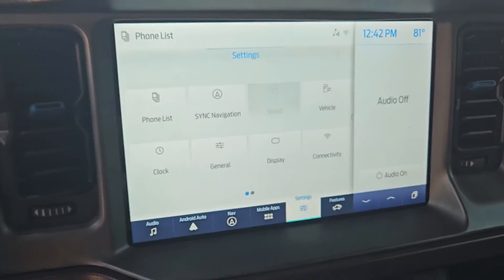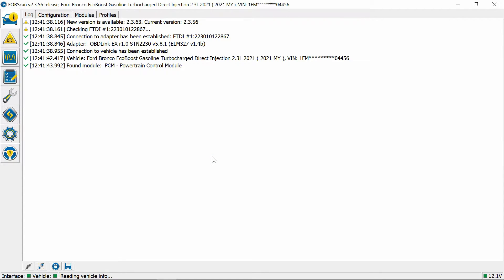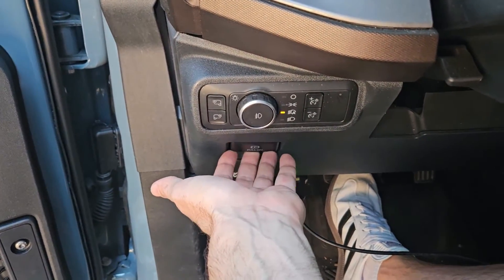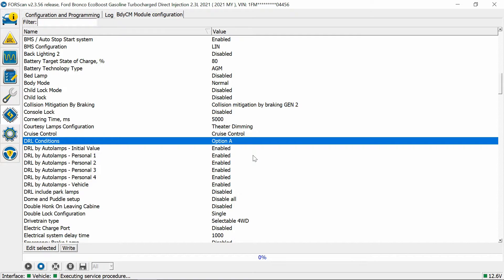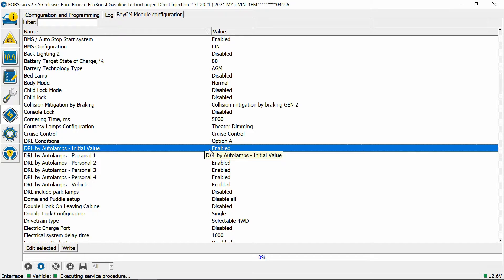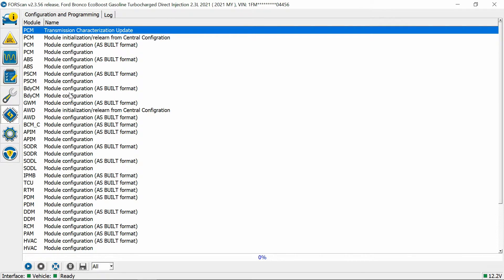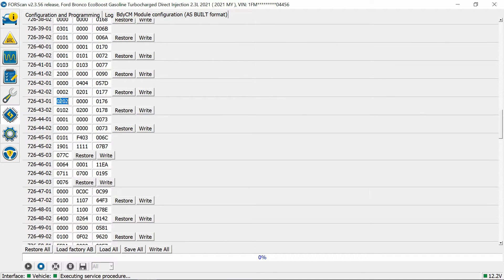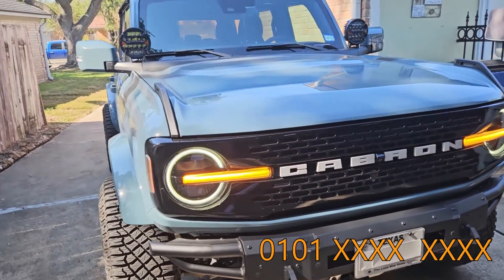Bronco Forscan DRL options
figuring out all options for daytime running lights on Ford Bronco

Checkout OBDLinkEX Scantool...

***WARNING: These videos are examples of what worked for me. I highly encourage you to do your own research before making any changes to your vehicle. Always backup your original settings. I am in NO way responsible for any errors, mishaps, or damages. SAFE SCANNING!
***NOTE: many of these codes are shared between models***